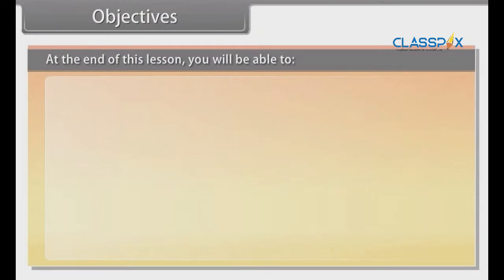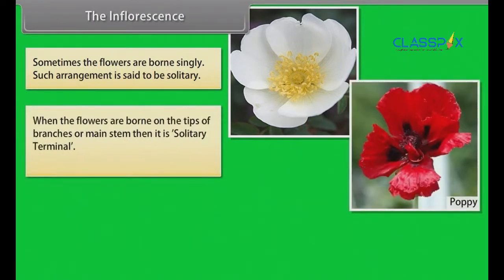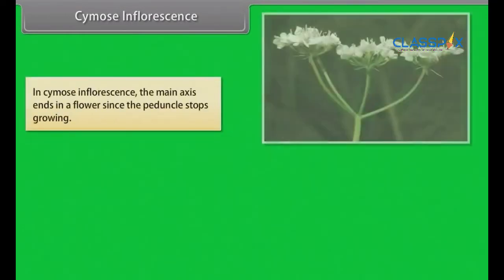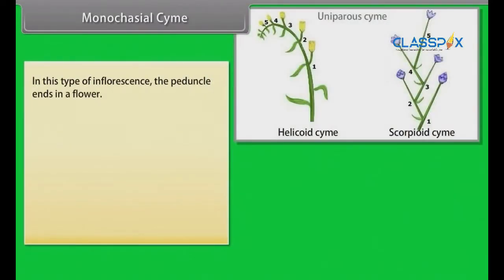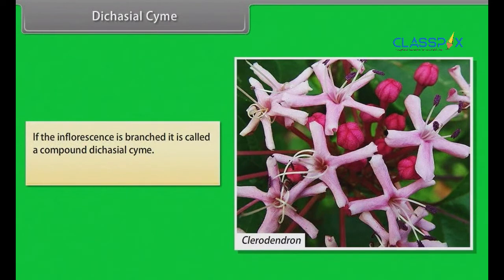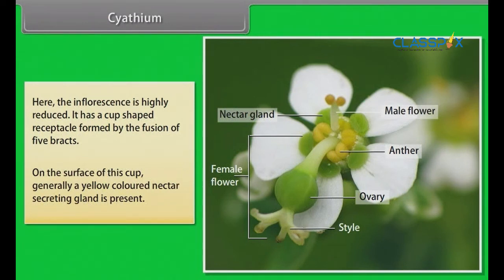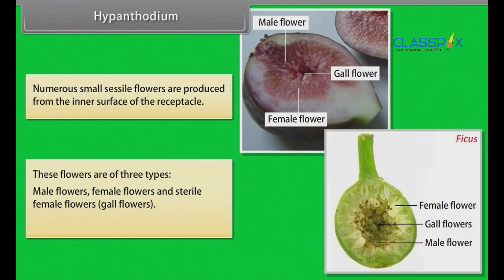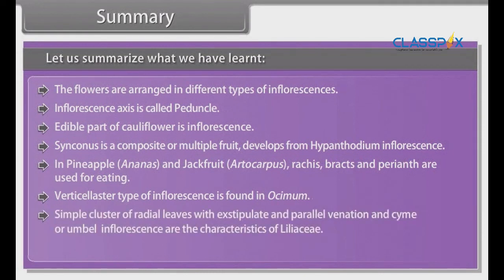Morphology of Flowering Plants Inflorescence - Full Chapter Explanation | Class 11 Biology | NCERT